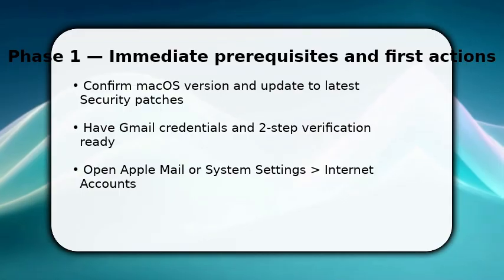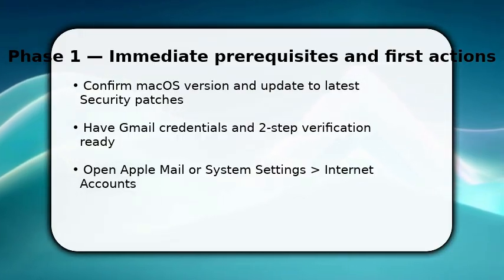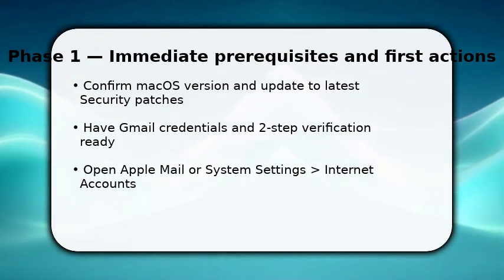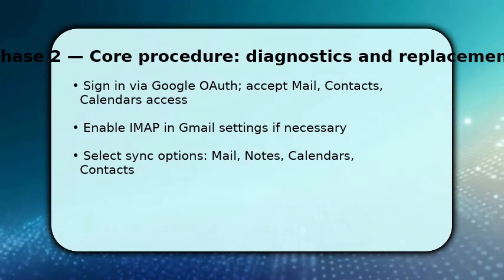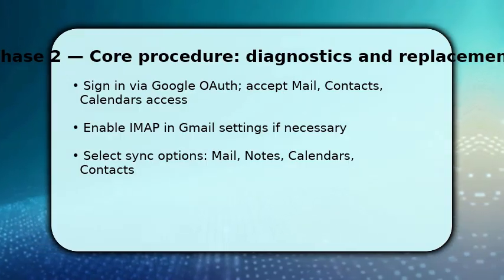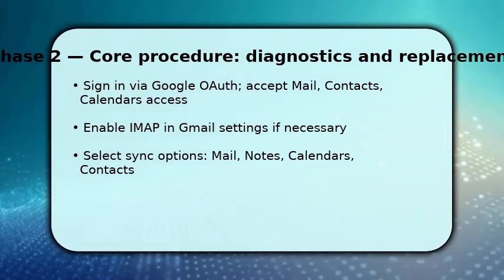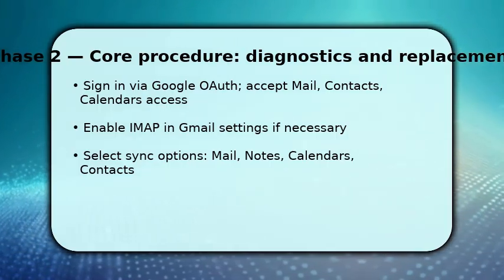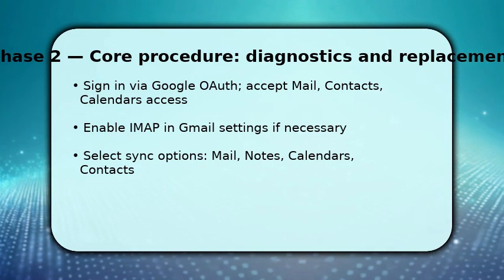How to Get Gmail on Macbook Pro (only Way)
How to Get Gmail on Macbook Pro (only Way) | 🔒 Surfshark VPN Deal — Stay private and secure. $1.99/mo + 3 Months Free ▸

Discover the essential steps to install Gmail on your MacBook Pro. This guide covers necessary system requirements, software installation procedures including setting up a Google account if you don'thy already have one, and troubleshooting common issues that may arise during setup.

install gmail macbook pro, setup google mail app for mac, how to get gmail on mac book pro, google email download mac os x mavericks or later versions, mac how to install gmail account set up